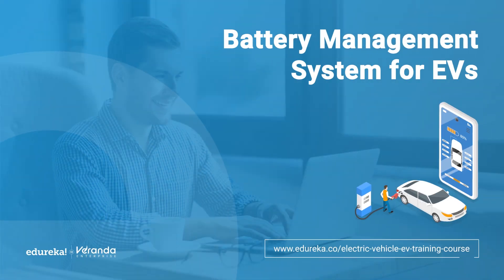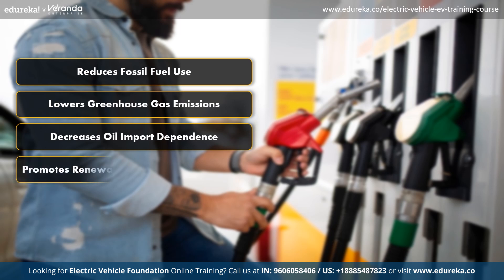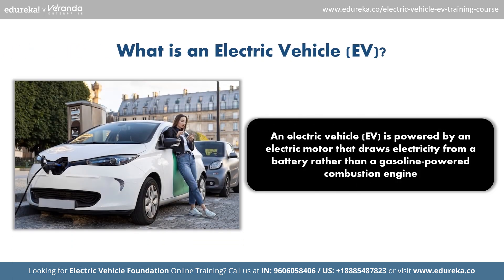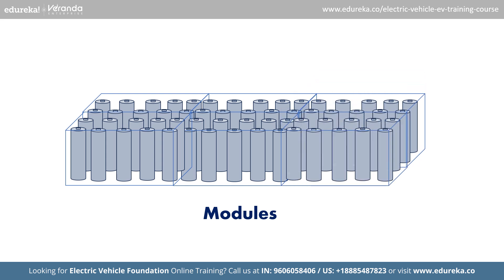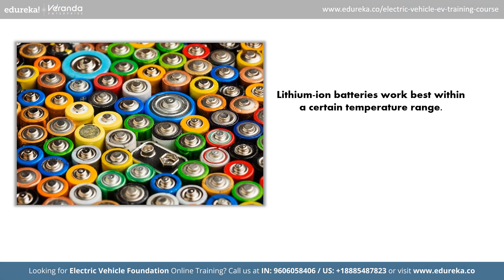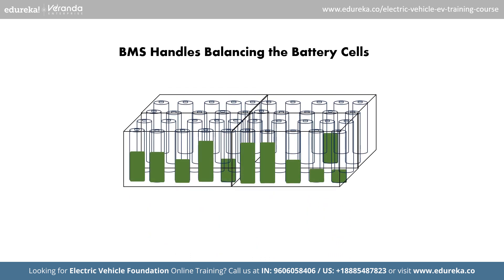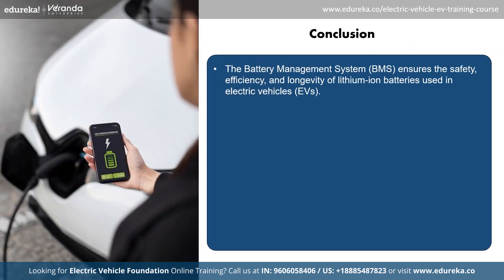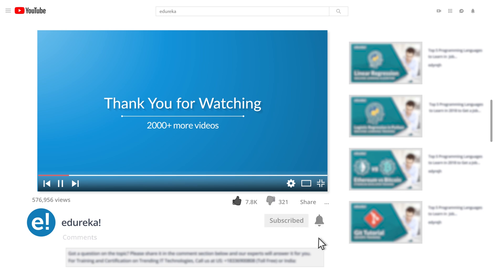Battery Management System for Electric Vehicles | Battery Management System (BMS) Tutorial | Edureka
In this video on ""Battery Management System for Electric Vehicle" discover how Battery Management Systems (BMS) work in electric vehicles (EVs) to manage battery health, enhance performance, and ensure safety. This video covers the basics of BMS technology and its impact on EV efficiency and longevity. Ideal for those interested in EV tech!

✅ 00:00 - Introduction to Battery Management System (BMS)
✅ 02:14 - What is an Electric Vehicle?
✅ 03:36 - Battery Management System
✅ 04:00 - How Long Does EV Batteries Last?
✅ 05:52 - Types of Balancing in Battery

What is the Electric Vehicle (EV) Training Course Certification by Edureka?

The Electric Vehicle (EV) Training Course Certification by Edureka is a comprehensive program designed to equip learners with the knowledge and skills needed to understand and work with electric vehicles. It covers various aspects of EV technology, including battery systems, electric drivetrains, charging infrastructure, and the latest advancements in the field.

Are there any prerequisites for enrolling in the course?

There are no specific prerequisites for this course. However, a basic understanding of automotive systems or electrical engineering concepts can be helpful. The course is designed to accommodate learners with varying levels of experience.

Who should enroll in this course?

This course is ideal for automotive engineers, technicians, energy professionals, and anyone interested in gaining expertise in electric vehicle technology. It is also suitable for individuals looking to transition into the EV sector or enhance their knowledge in the field.